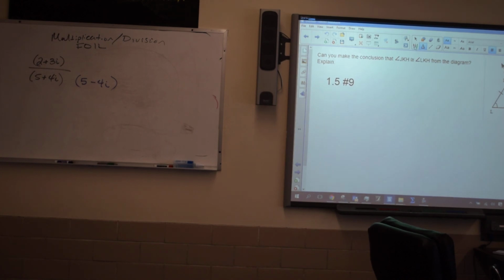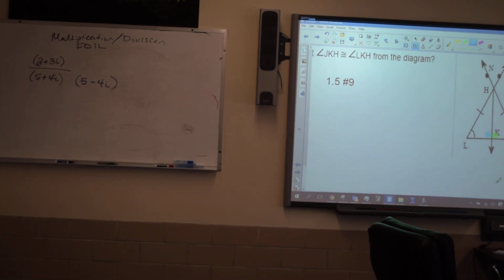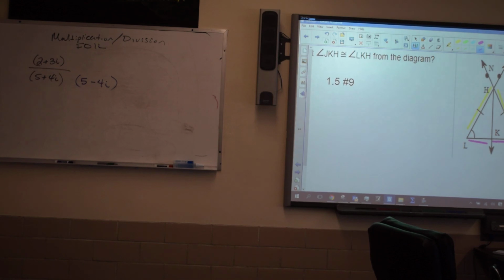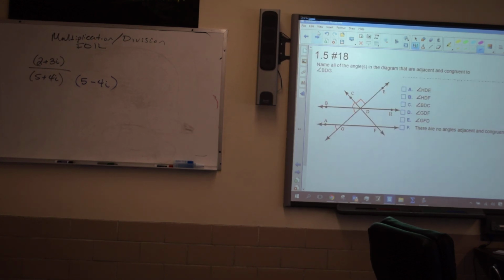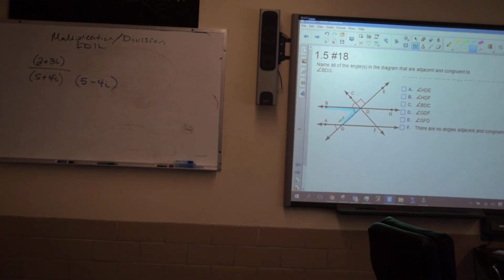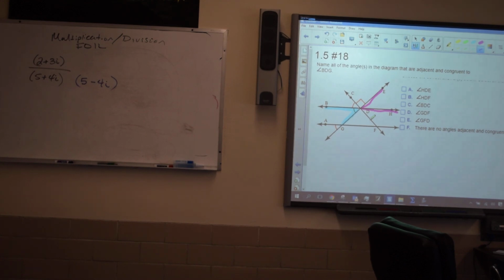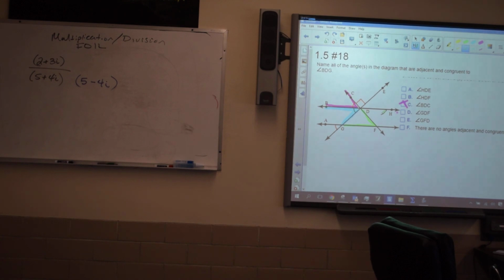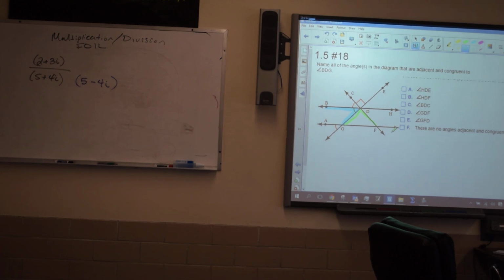9 20 17 1 5 Hwk Questions